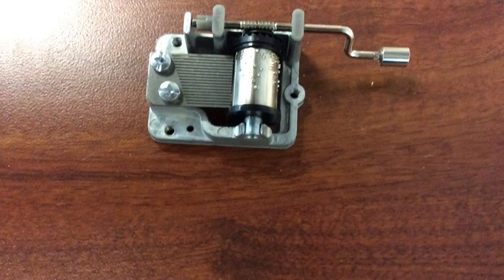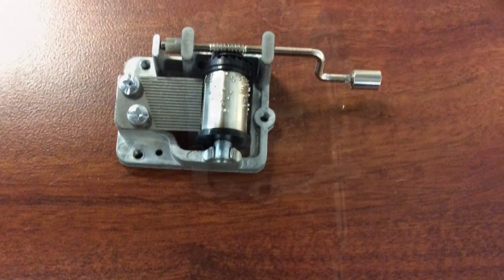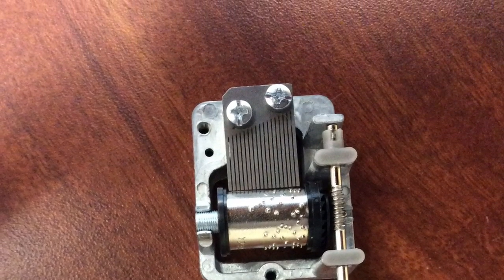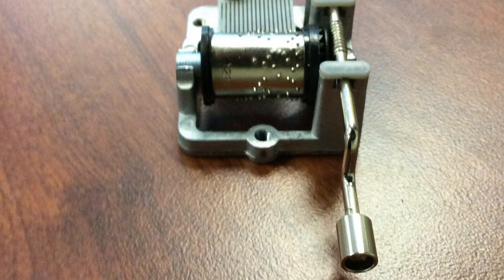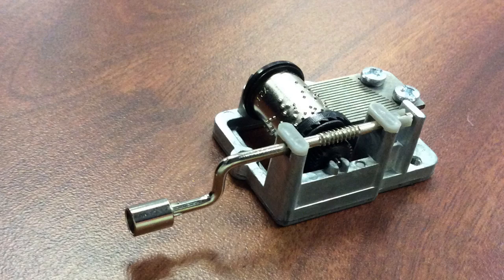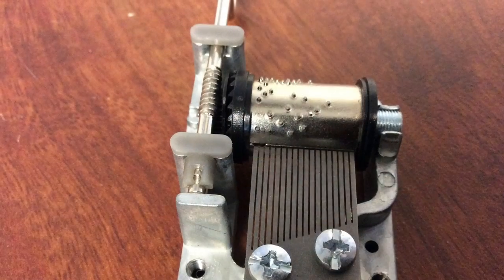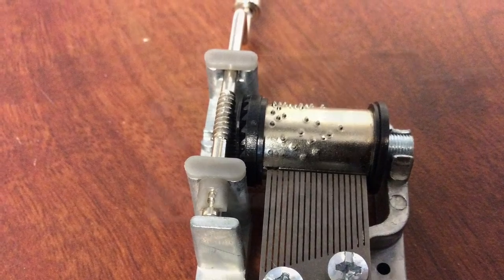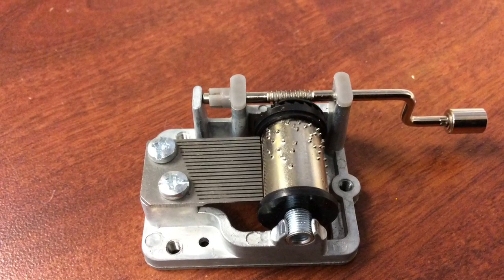How Does A Music Box Work?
Ever wondered how a music box plays an entire song?  Take a look at the inside of a music box and see how it works.